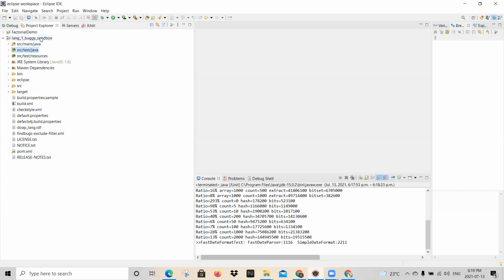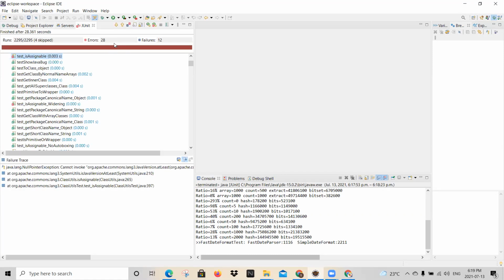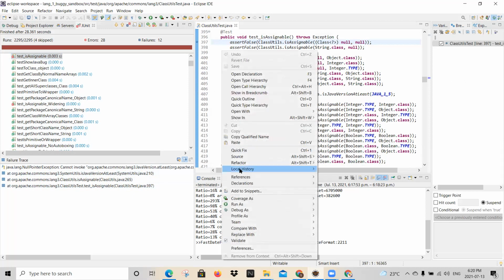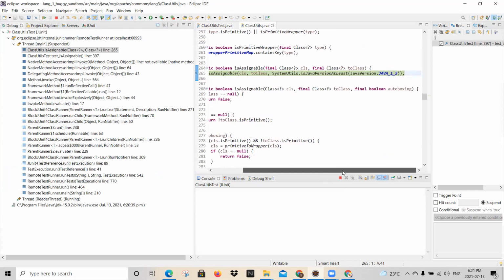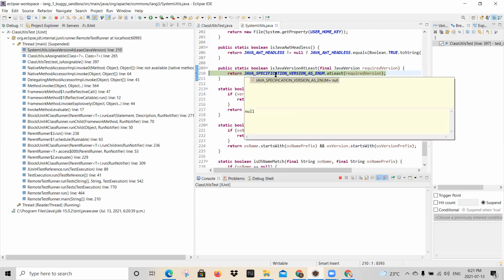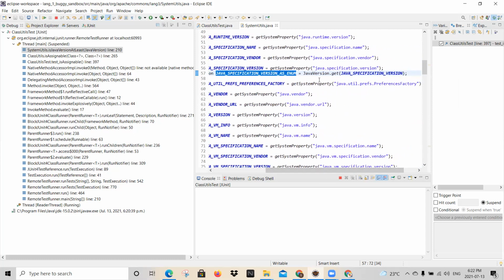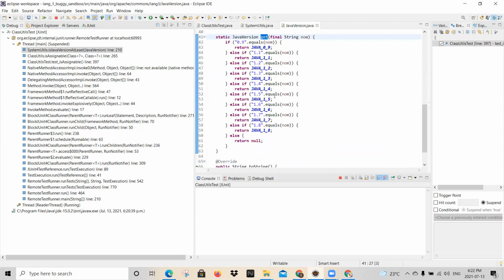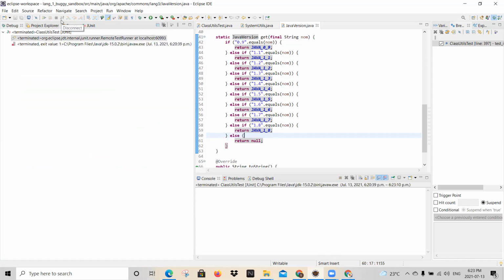Debugging Demo 03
CORRECTION: In order to re-create the problem to record it, I tried the set-up on a different machine, in fact, adding the reference to the older jre only worked when jre11 or higher is installed as a plugin